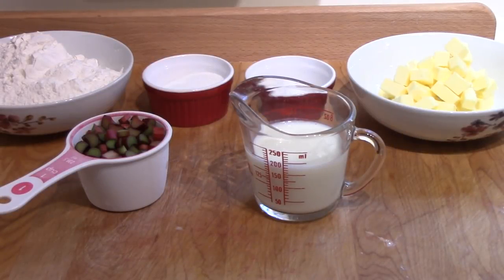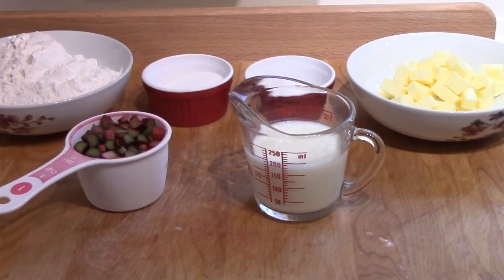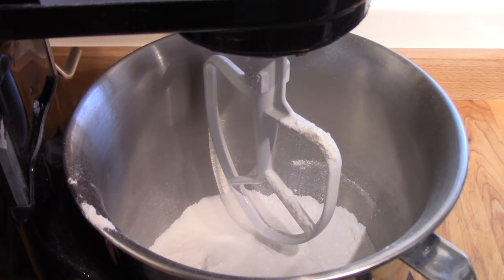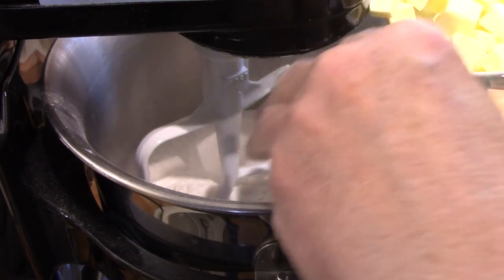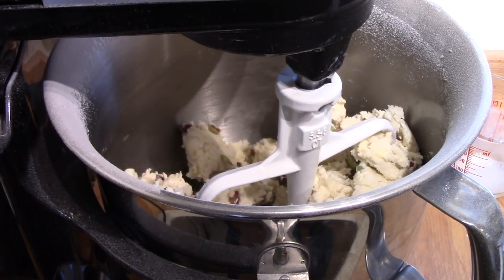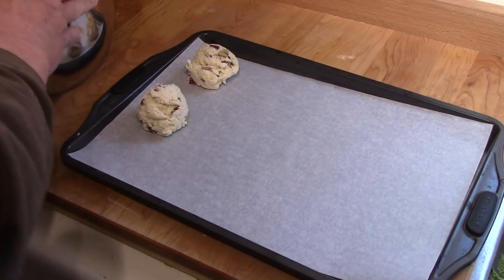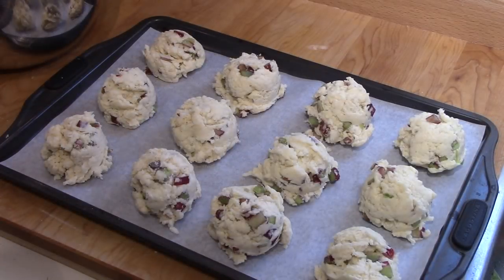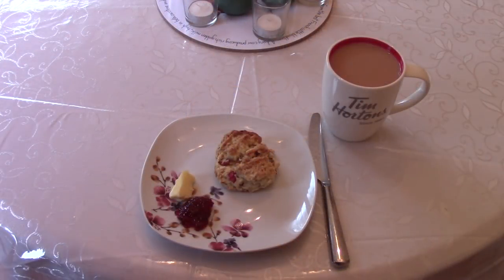Rhubarb Drop Scones